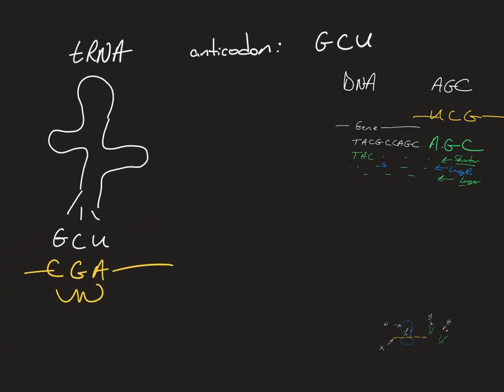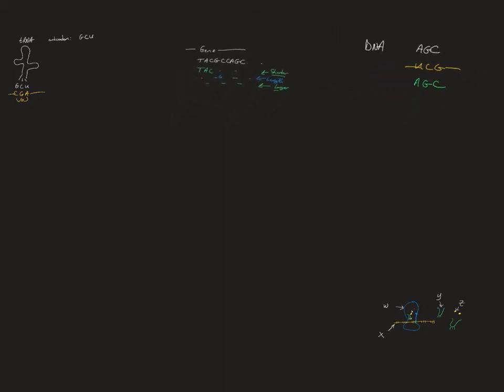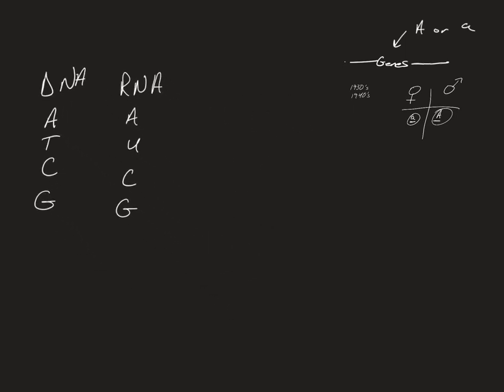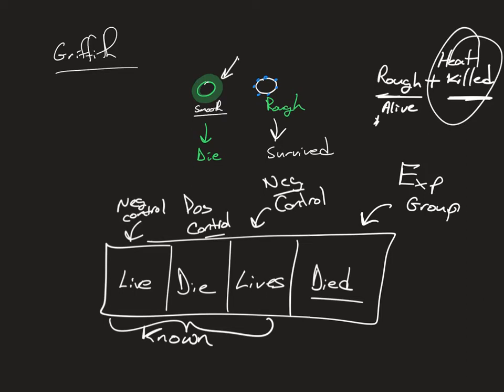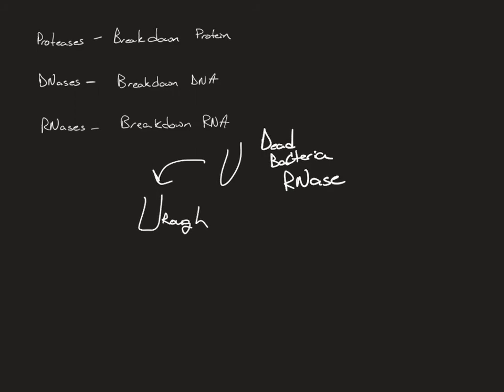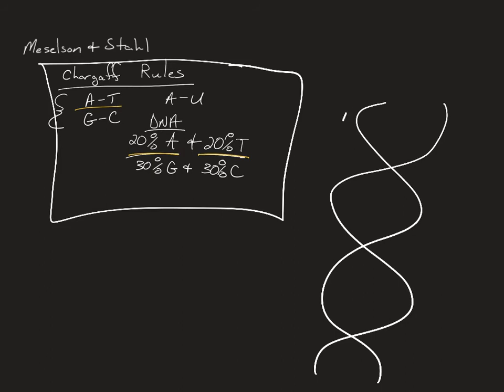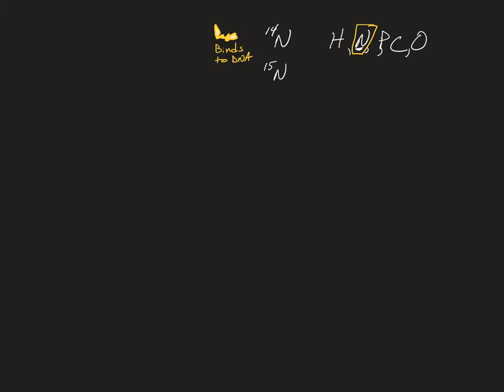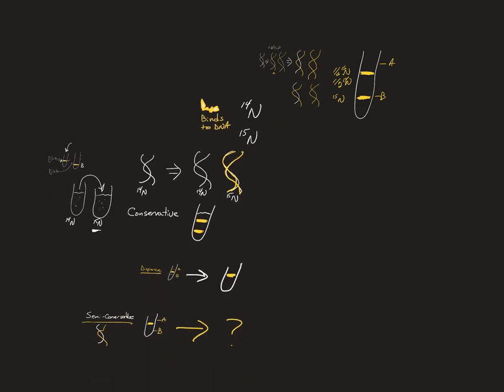difficult test questions and Griffith Avery and meselson stahl exper